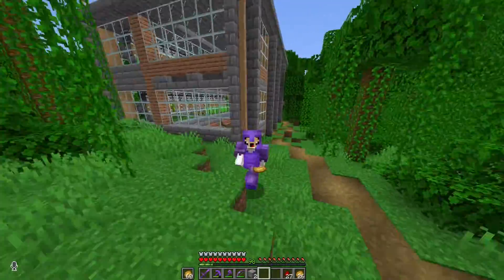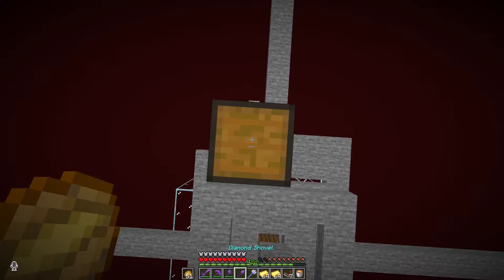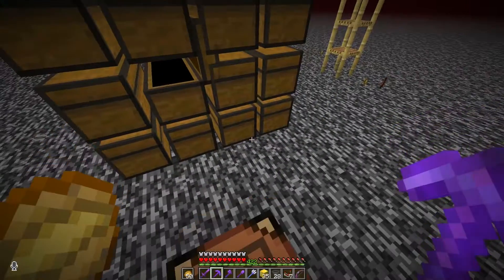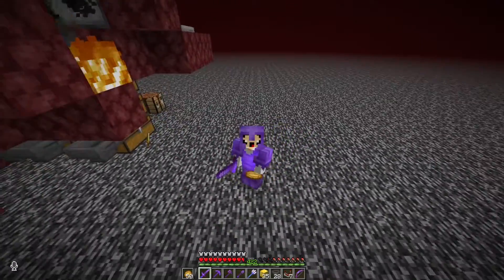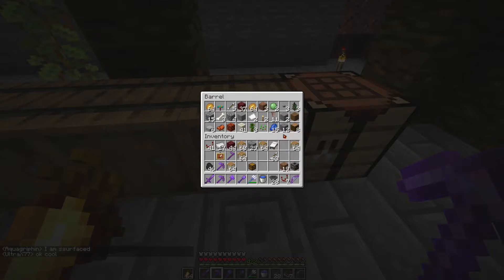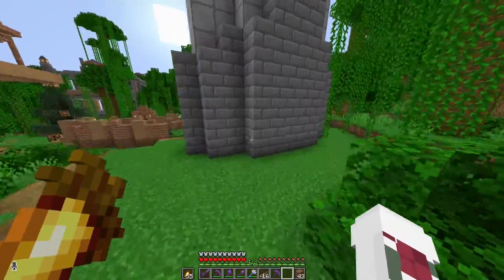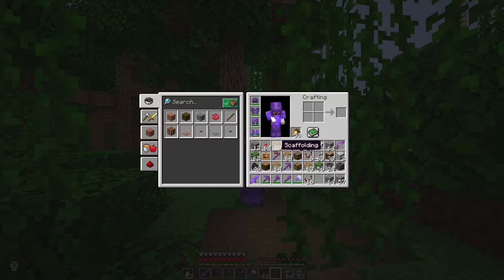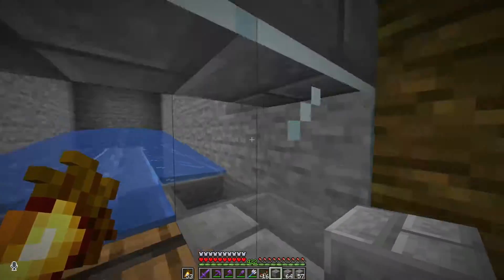Ultimate Gold Farm!! (KosmiKraft SMP Episode 6)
In this episode I make Rays Works' gold farm!